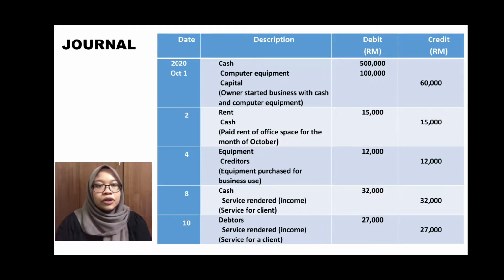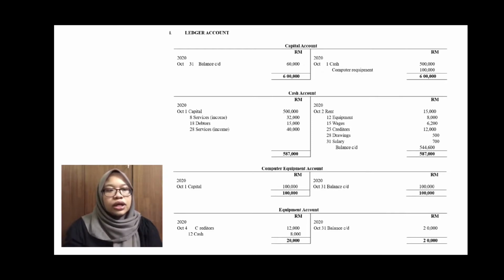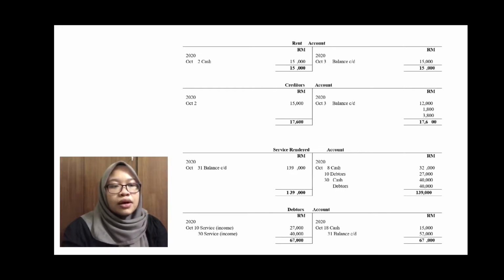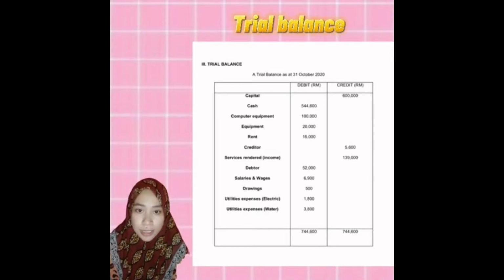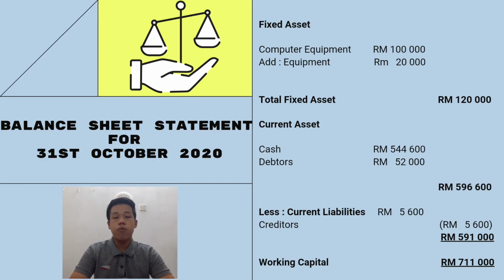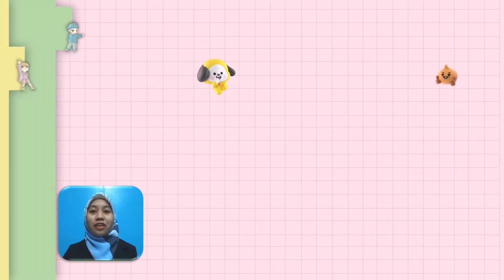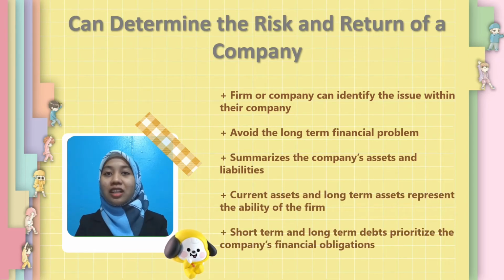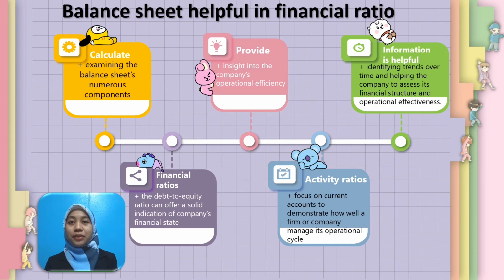HFT 10203 (L2)_Group 2_Case Study On Report Writing.